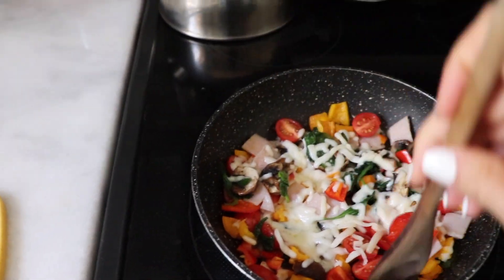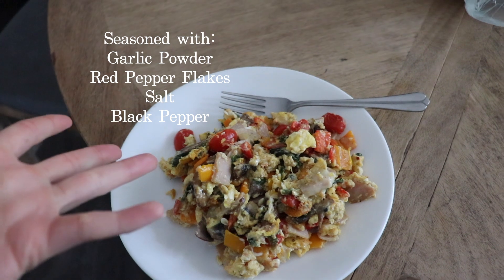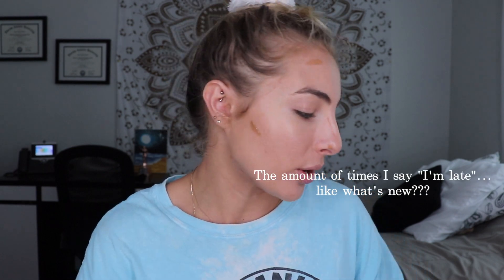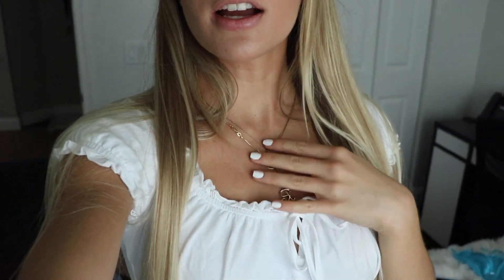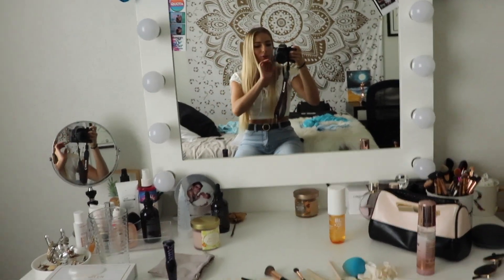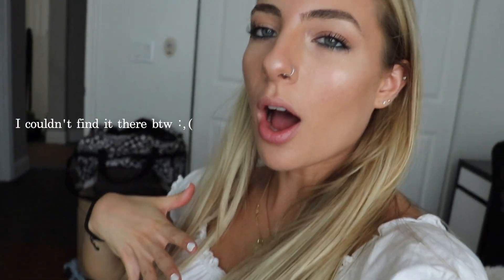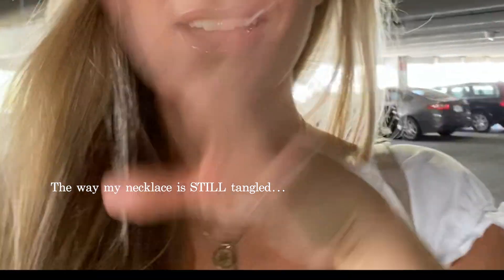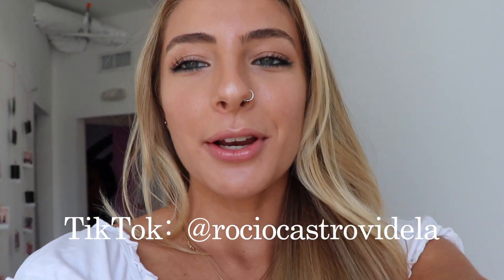SPEND THE DAY WITH ME! | Photoshoot, Laser Treatment, & Target Haul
Come with me to run errands, take some pictures, and get laser done! Special thank you to The Studio in Delray for letting me take some pictures and videos around their studio, it was so much fun! If anyone is in the South Florida area I definitely recommend you check them out and go take some pictures. Their backgrounds are constantly changing so there’s always new pictures you can take (just be sure to bring outfit changes because it’s a very interactive photo area).

I also want to thank Semper Laser for my laser treatment trials. It has been an amazing first laser treatment experience and I’m so thankful to be doing it with them. The sessions are never longer than 10 minutes so you can be in and out to get back to work or wherever you have to be asap! Not to mention the place is super aesthetically pleasing LOL🥳

Thank you guys so much for watching! I love these type of vlog style videos because I feel like it keeps things fun and interesting throughout. (Don’t worry, makeup videos will be coming back soon).

Don’t forget to check out my personal IG to see how the photos turned out, my TikTok for a better explanation on what The Studio does, and my beauty IG for some day-to-day makeup looks! Thank you everyone for the endless support on my little channel it means a lot❤️❤️

Embrace your inner beauty💕
Rocio
Hello!